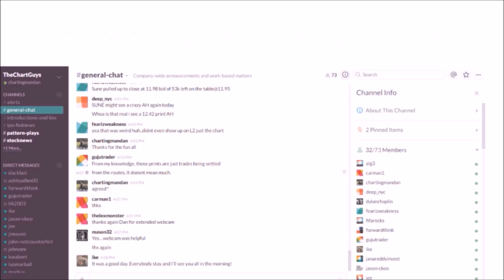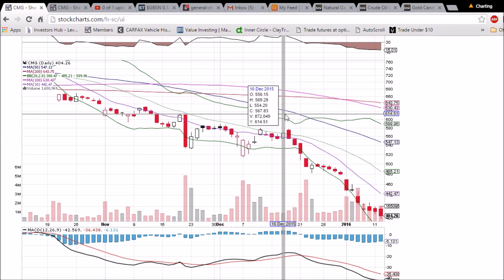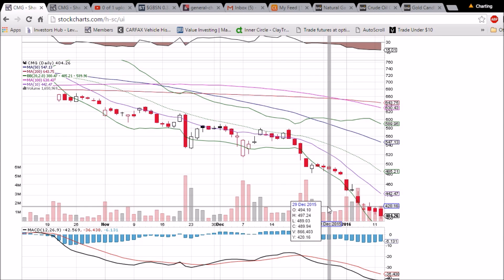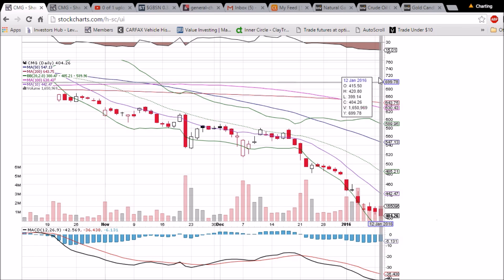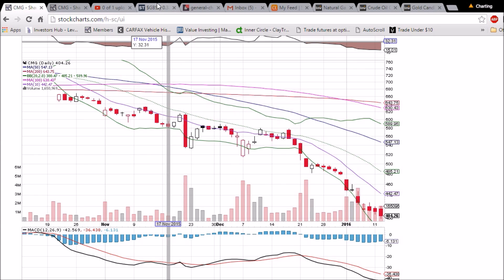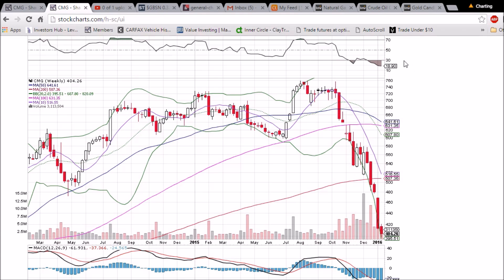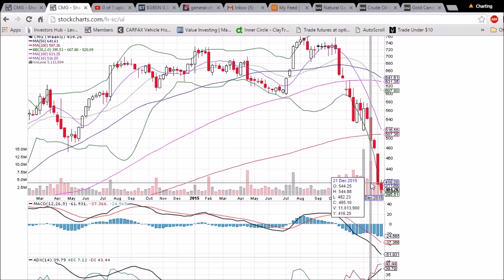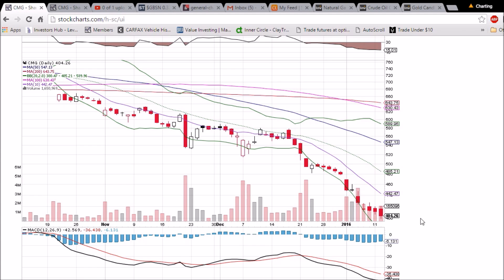CMG Technical Analysis Video 1/12/2016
A look at the daily and weekly CMG charts. Questions, comments welcome.